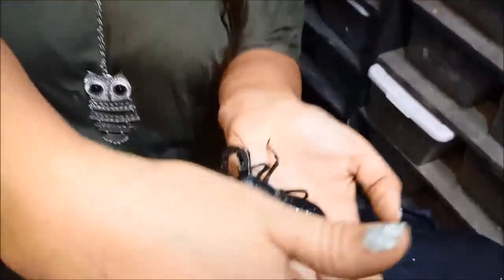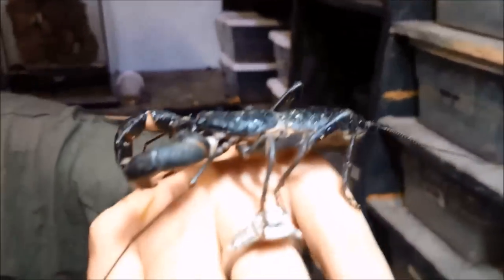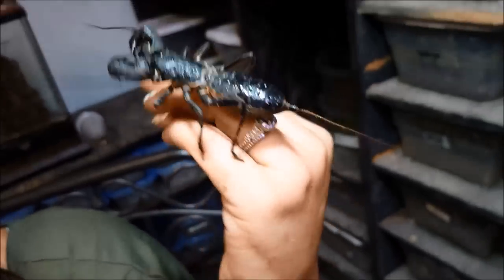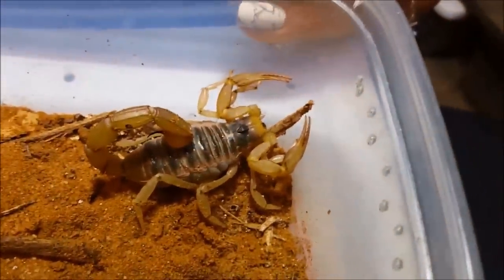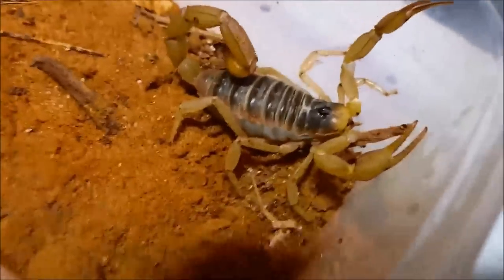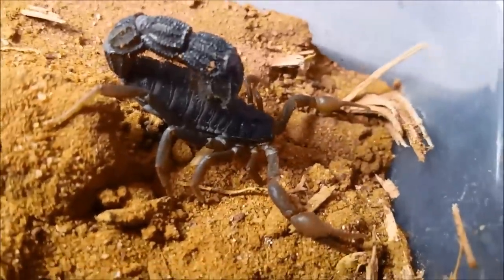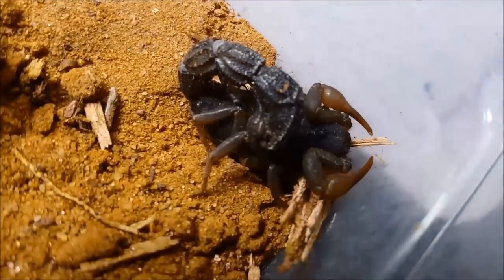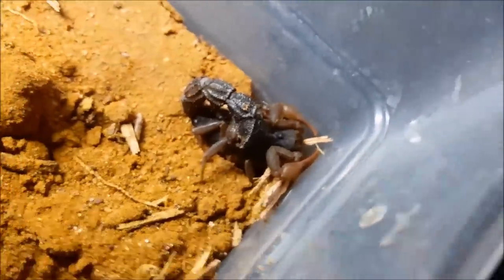Handling Scorpions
A short bit of info on the scorpions in my collection...Hope you enjoy:)